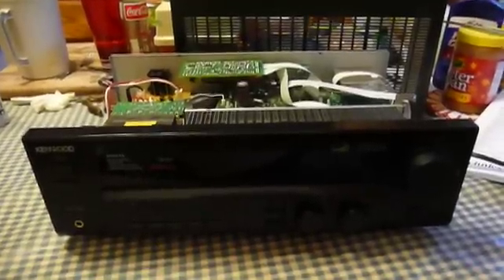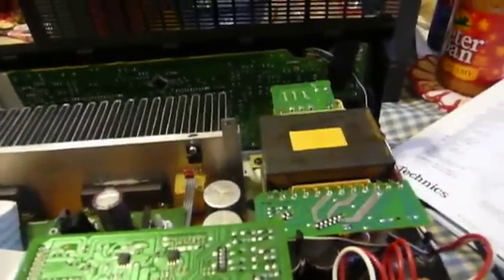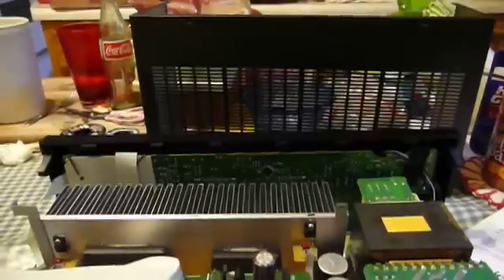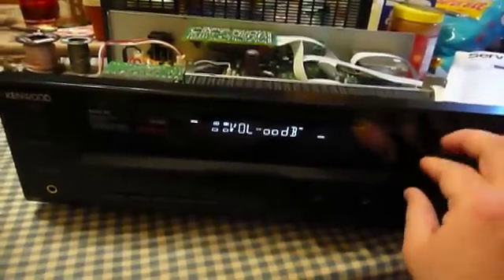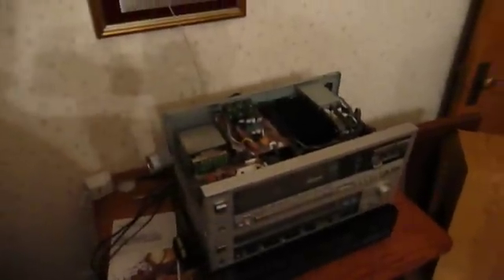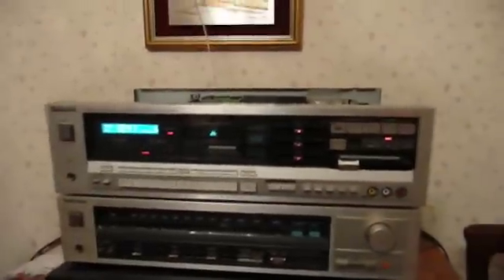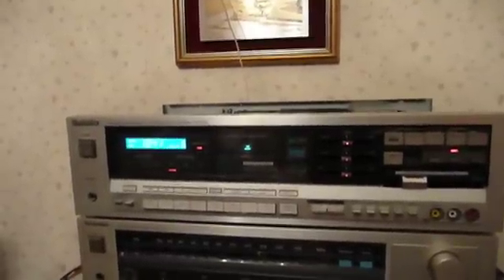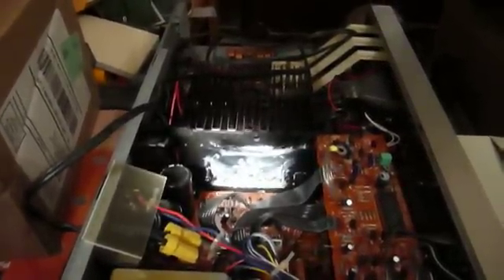August 2010 Stereo Equipment Repairs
Please read the whole description! This time around, my dad found a 2002-era Kenwood VR-606 home theater receiver at a garage sale, fully functional except for one thing: the display. Much to my dismay, I discovered that the display driver IC seemed to be the problem, as pressing on it resulted in the display working normally.

I've never done surface mount device soldering, but I had no other choice than to try and it appears that I did succeed.

As for my vintage Technics stuff, the SA-560 is playing again after a new relay was installed. The cheapest electrically compatible relay came from eBay. I know there are electronic component supply houses, but they can't compete by a long shot. The new relay is a Panasonic relay, which seems fitting. It works fine after installing some "lead out" wires from the circuit board to connect it.

The SA-310 has a blown output. It's been removed in this video. Does anyone have an STK-2038 II module or better that I could obtain? It must be the "II" module type, as the plain STK-2038 is not compatible (fewer pins). A "bigger" module would probably work, just with reduced power output (and maybe less stress on its internals).

Interestingly, once the blown module was removed, mounting points for individual transistors were seen in the heatsink. Did Technics plan to make this receiver with a discrete output?